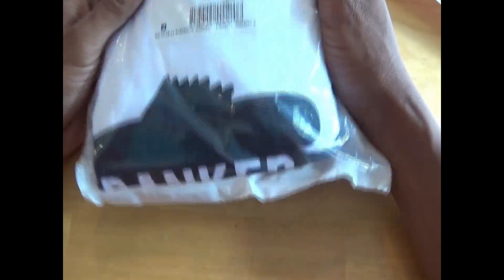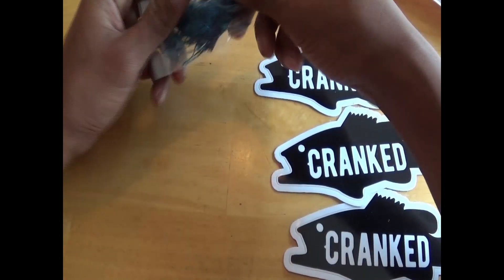Cranked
This video is about the order I got from Cranked fishing. They are a custom soft bait company that deal with hand poured and made specifically to your needs.
How would you like your own set of custom hand poured soft plastics?! How about 5 packs for free?! Here's how
3- Leave a comment on my Instagram Post "Fishin Time"
 ** Drawing for the giveaway will be posted on my Instagram on Saturday July 13. Good luck everyone!**